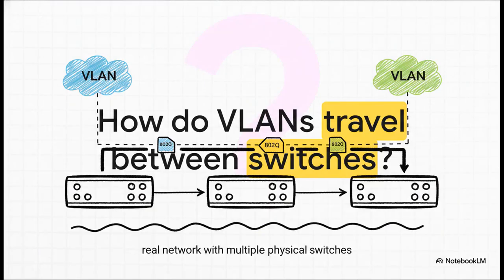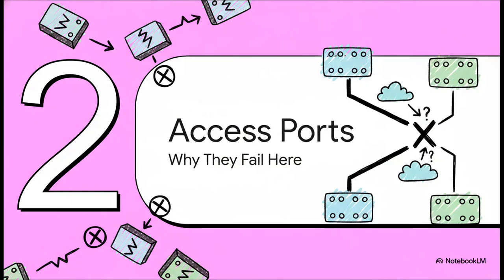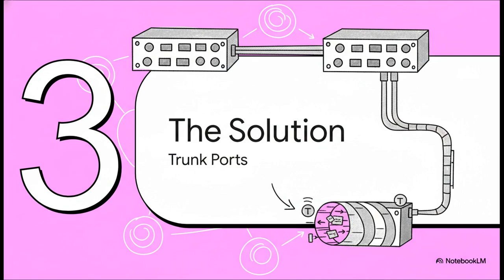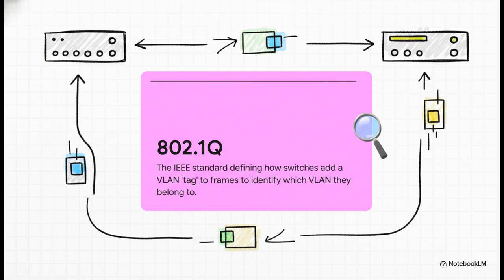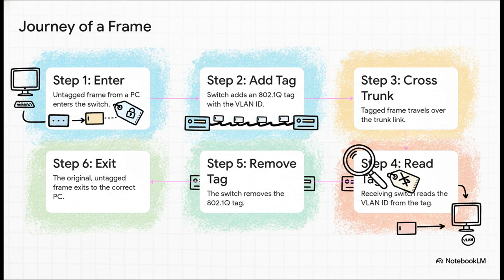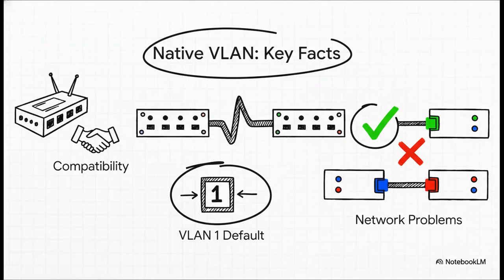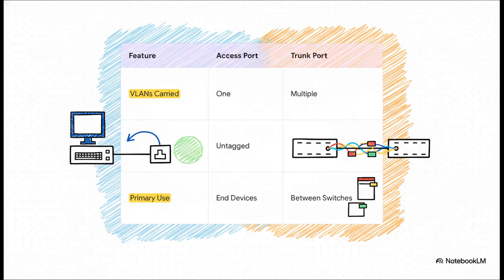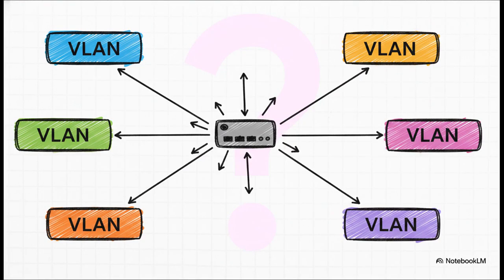VLAN Trunking & 802.1Q Explained — VLANs Part 3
In Part 3 of our VLAN series, we explain how VLANs travel between switches using trunk ports and 802.1Q tagging — one of the most important concepts in real-world networking and CCNA studies.

Up until now, VLANs were isolated on a single switch. In this video, you’ll learn how multiple VLANs can share a single physical link while still staying logically separated.

This lesson is concept-first, visual, and beginner-friendly — with light configuration examples introduced where they help understanding.

What a trunk port is and why it exists

Why access ports and trunk ports are different

How 802.1Q tagging works behind the scenes

How switches identify which VLAN a frame belongs to

What the native VLAN is (and why it matters)

How trunking prepares us for Inter-VLAN Routing

Networking beginners

CCNA students

Anyone confused about VLAN trunking and 802.1Q

Learners transitioning from theory to real network behavior

📘 VLAN Series Progress

✔️ Part 1 – What VLANs Are & Why They Exist
✔️ Part 2 – VLAN Configuration Explained
▶️ Part 3 – Trunking & 802.1Q Explained (this video)
⏭️ Part 4 – Inter-VLAN Routing & Router-on-a-Stick

NetWorks — Networking explained clearly, step by step.